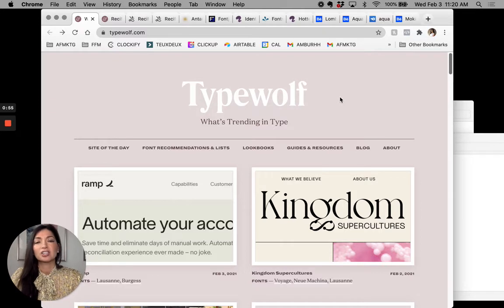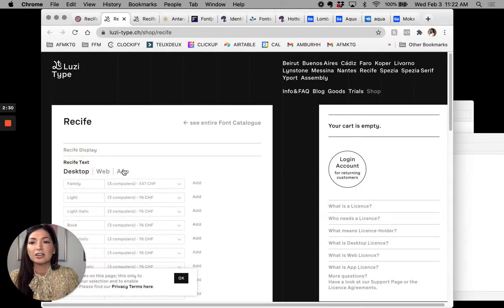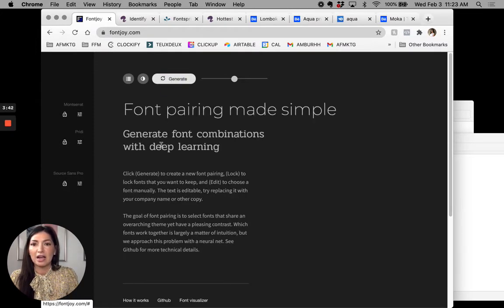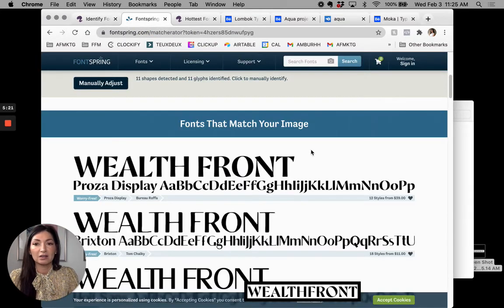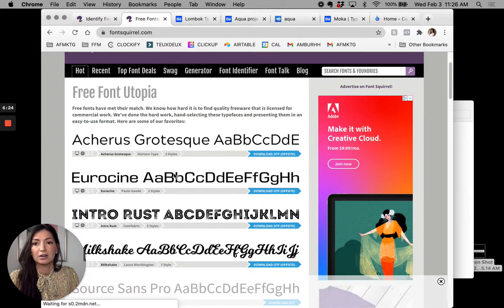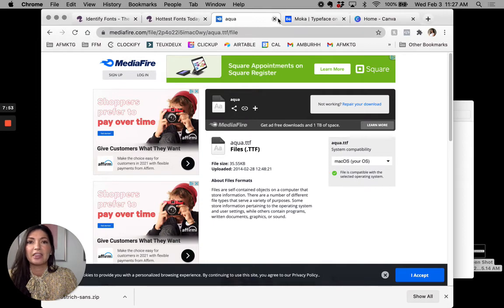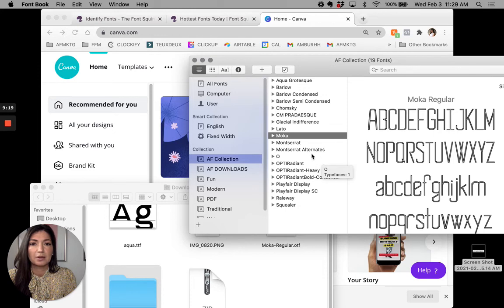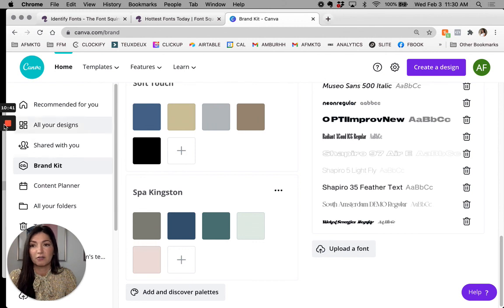FONTS & TYPEFACES: A BTS look at an AFMKTG Team Training Video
Talkin’ all things FONTS!

Don’t sleep on fonts & typography, they communicate a brand’s identity, values, and personality.

Need font inspo? We gotchu.

Take a look behind the scenes at this internal training video for our intern team, where Amber Frankhuizen, CEO of AFMKTG gives a quick & dirty lesson to break down:

How to find trending fonts

How to create font pairs

How to figure out what font is used in an image

How to organize fonts in your computer

How to use custom fonts in Canva

And More!

- Take a look at trending fonts.

- Create the perfect font pairings.

- Identify your fave fonts plus download a ton for FREE.

- Find and download artist’s original fonts.